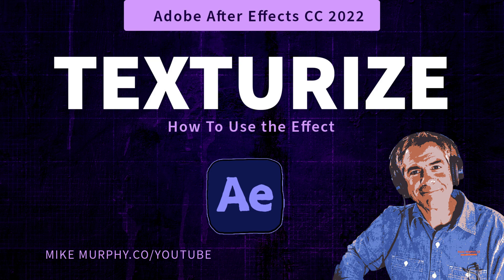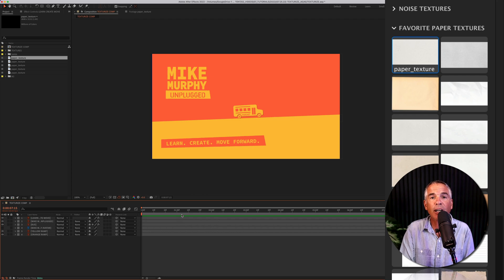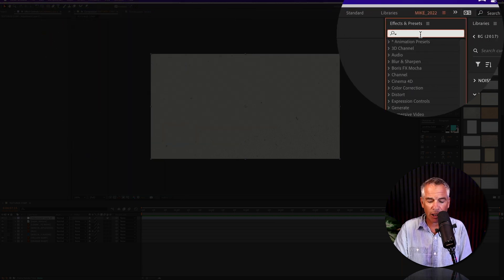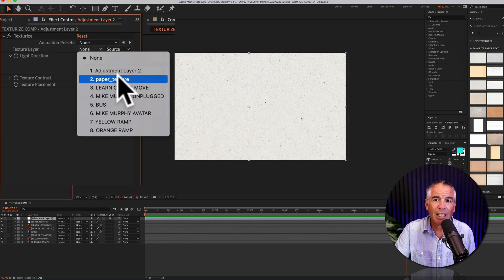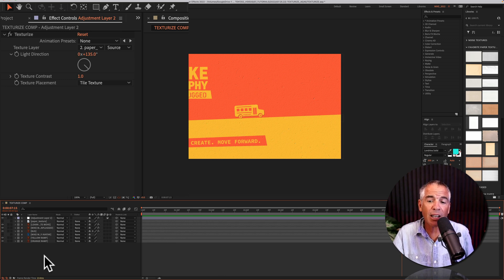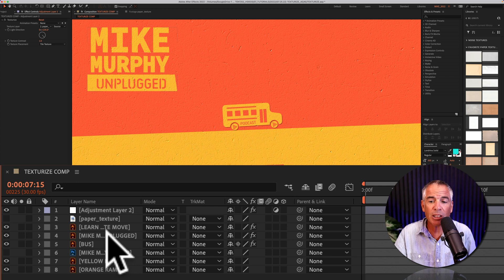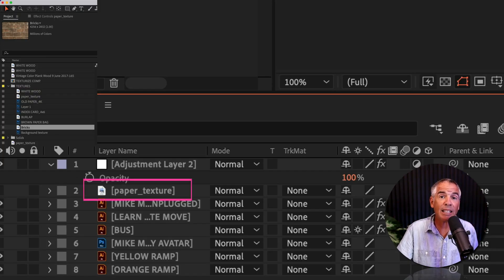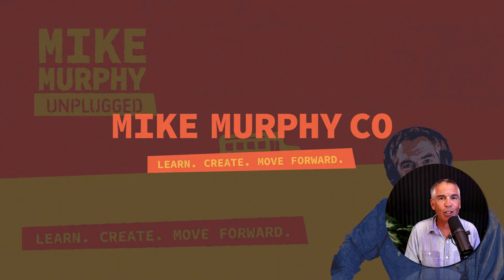After Effects: How To Use Texturize Effect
After Effects CC 2022: How To Use Texturize Effect

This tutorial will show you how to use the Texturize Effect in Adobe After Effects CC 2022 to add textures to individual layers or to the entire Composition. The Texturize Effect is under the ‘Stylize’  Effects Category.

How To Use the Texturize Effect in Adobe After Effects CC 2022:
1. Create a New Composition (Cmd + N)
2. Drag any Texture File on the Composition Window
3. Add A New Adjustment Layer (right-click and select New…Adjustment Layer)
4. Select Adjustment Layer
5. Go to ‘Effects & Presets’ (Window…Effects & Presets)
6. Click in Search Box and type in ‘Texturize’ and it will be in the ‘Stylize’ category
7. Drag Texturize Effect on the Adjustment Layer
8. Select Adjustment Layer
9. Go to ‘Effect Controls’
10. Go to ‘Texture Layer’
11. Click the drop-down menu and select the Texture Layer to apply texture
12. Go to Layers Panel and uncheck the Eyeball 👀 to hide the texture layer
13. Adjust Settings to desired look and style you want

How To ‘Stack’ Textures or Strengthen Intensity:
1. Drag a new texture file onto the Layers Panel
2. Go to ‘Effect Controls’
3. Click on ‘Texturize’
4. Right-click and select Duplicate or press Cmd/Ctrl + D to duplicate Texturize Effect
5. The Texture should be more intense
6. Go to ‘Texture Layer’ of duplicated Effect
7. Click the drop-down menu and select the Texture Layer to apply texture
8. Go to ‘Texture Layer’
9. Click the drop-down menu and select the new Texture Layer to apply texture
10. Go to Layers Panel and uncheck the Eyeball 👀 to hide the texture layer
11. Adjust Settings to desired look and style you want

How To Replace Textures:
1. Select Texture Layer in the Layers Panel
2. Press and hold the Option or Alt Key
3. Drag a new texture file onto the existing texture